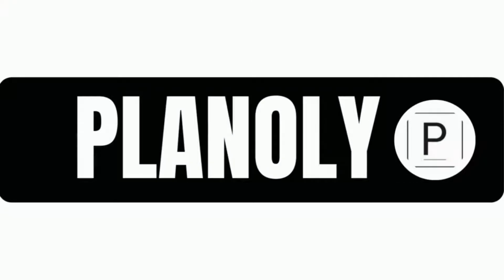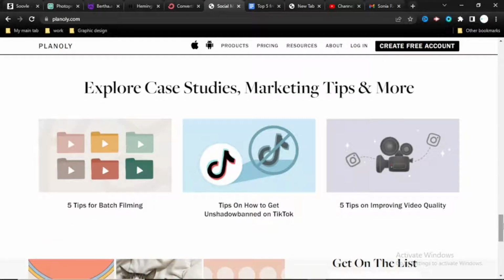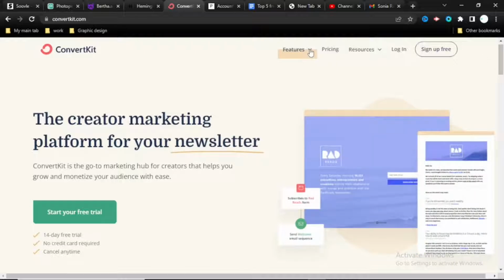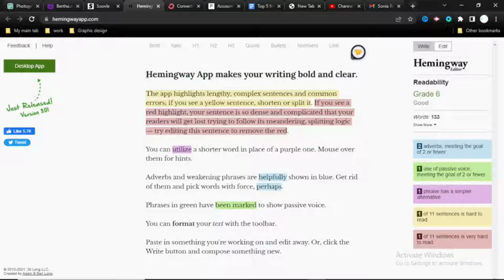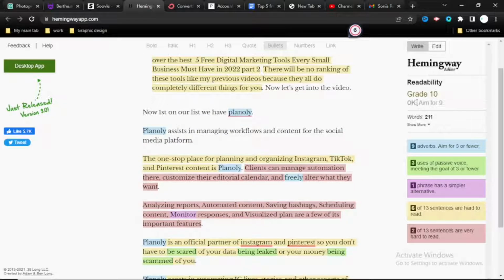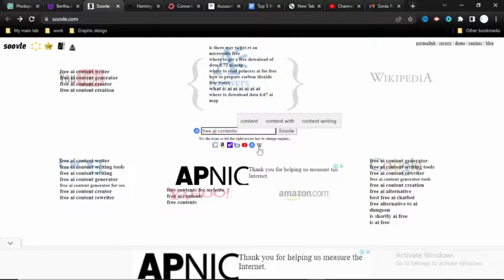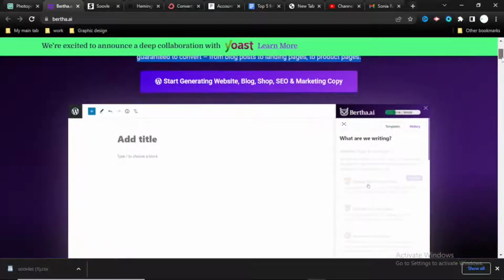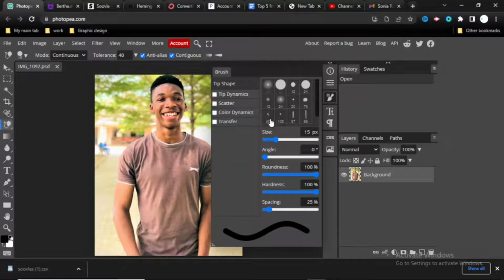Best 5 Free Digital Marketing Tools Every Small Business Needs In 2022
TIMESTAMPS
0:00 Intro
0:15 Planoly
1:35Convertkit
3:00 Hemingwayapp
4:30 Soolve
5:40 Bonus
6:30 Photopea